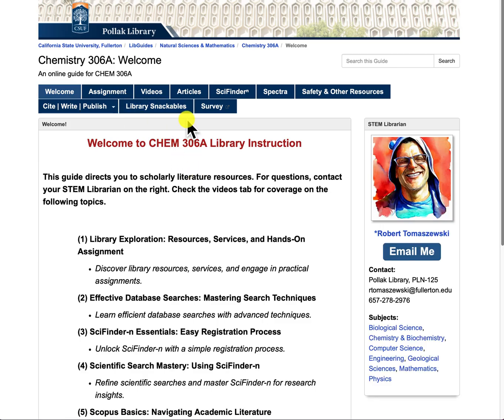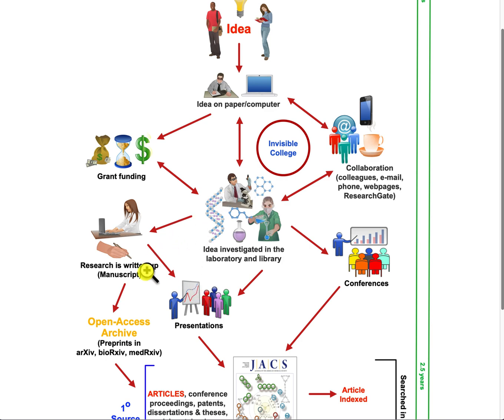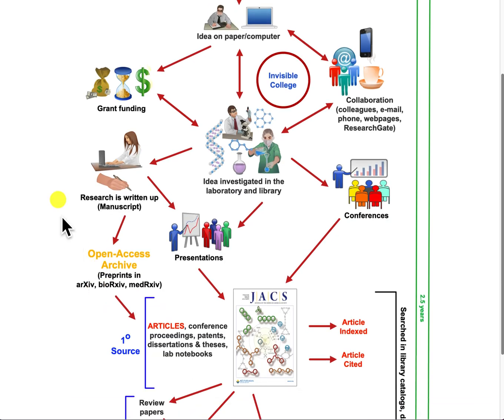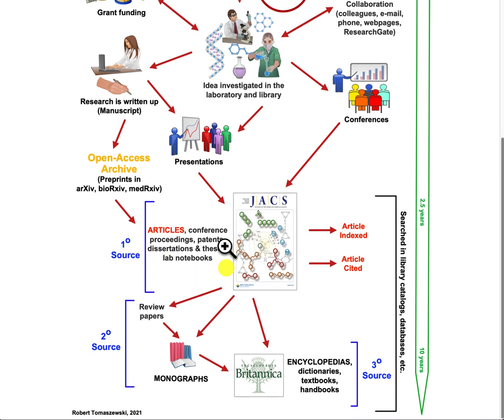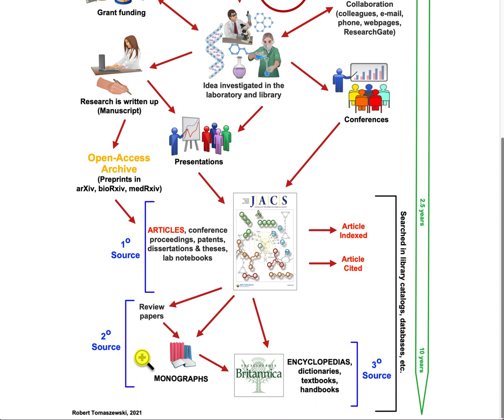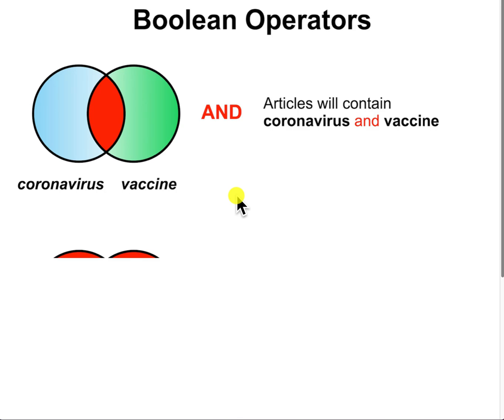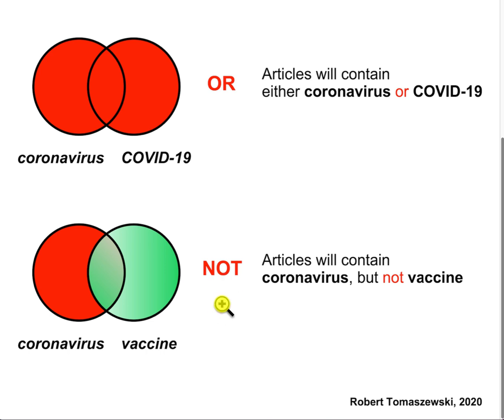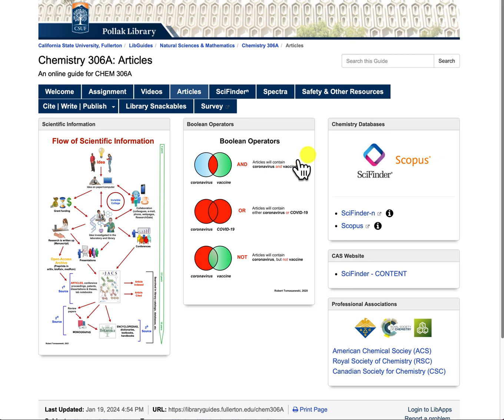CHEM 306A: Module 2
00:00 CHEM 306A Online Guide
00:39 Flow of Scientific Information
05:50 Boolean Operators
07:48 Academic Databases